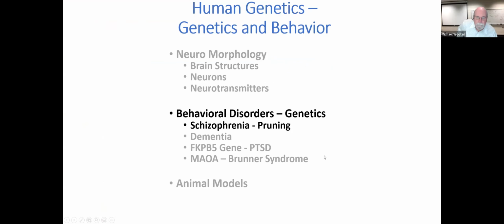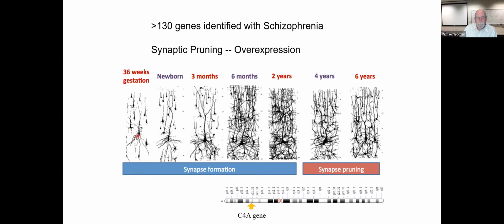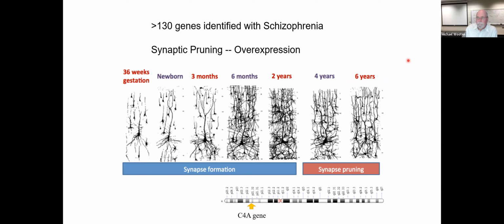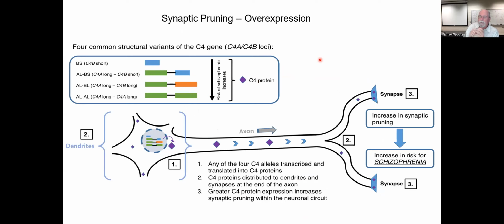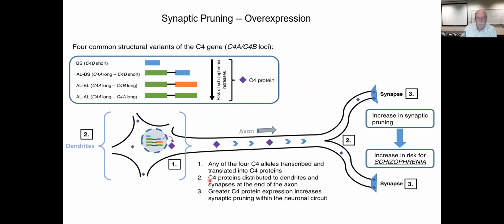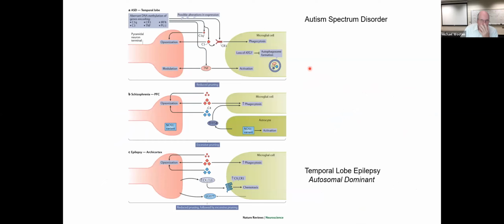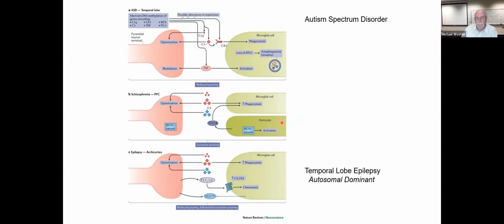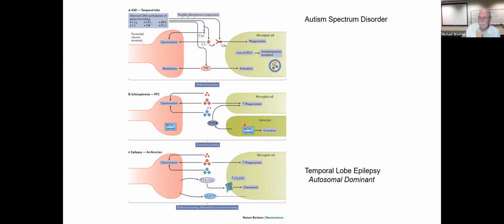HG Behavior - Schizophrenia Pruning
How incomplete pruning of neural connections during human development stages may be related to some forms of Schizophrenia.